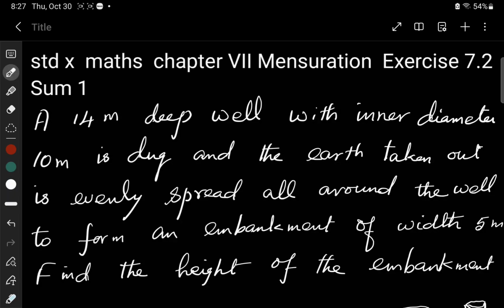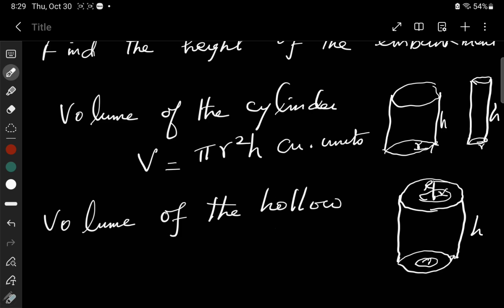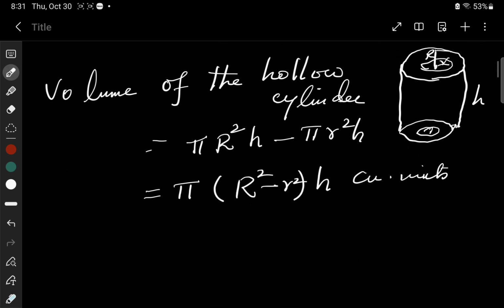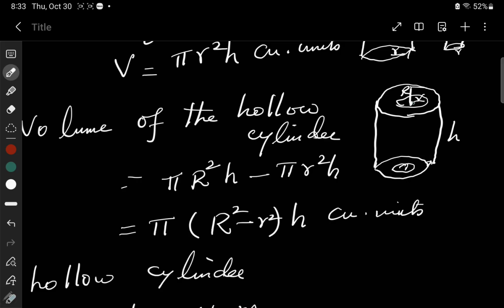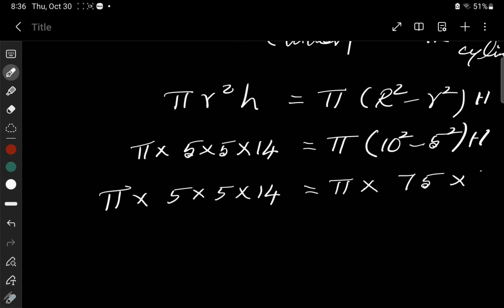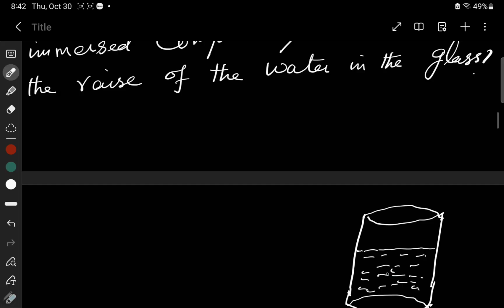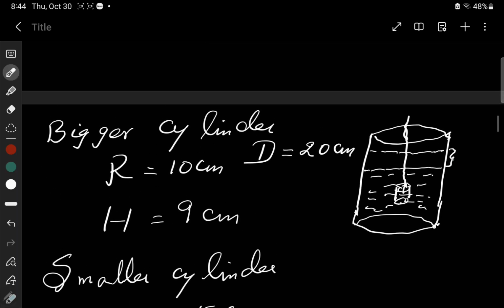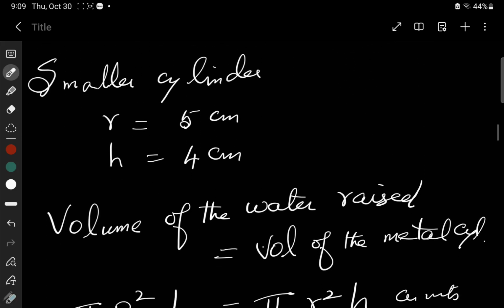Std X Maths Chapter V II Mensuration Exercise 7.2 Sum 1&Sum 2